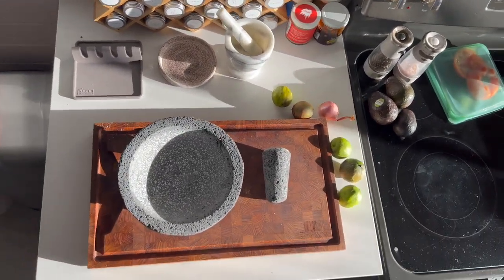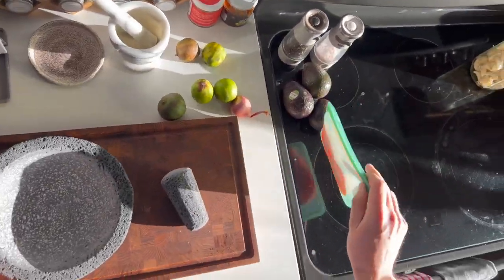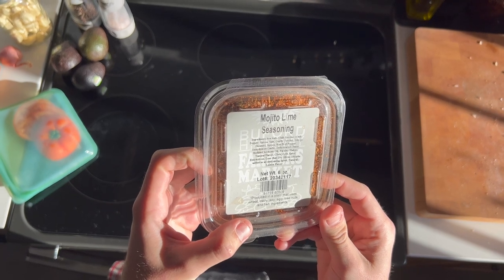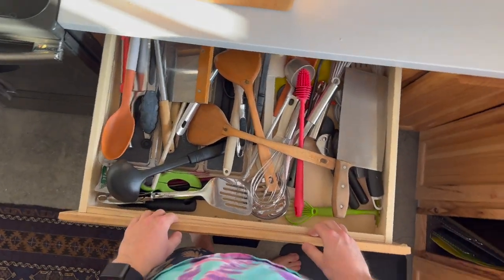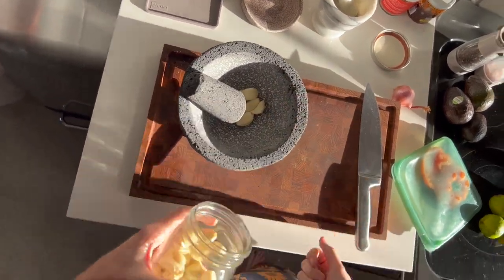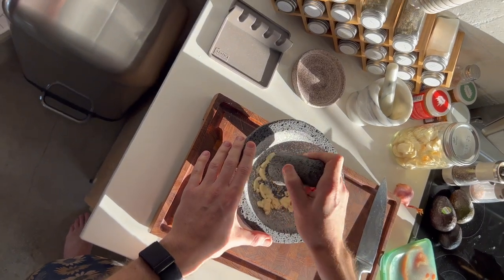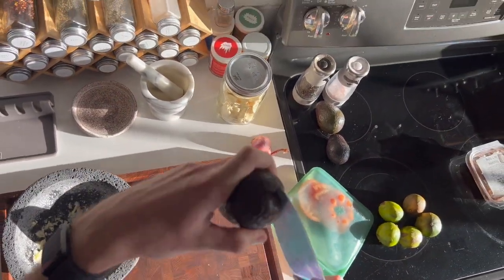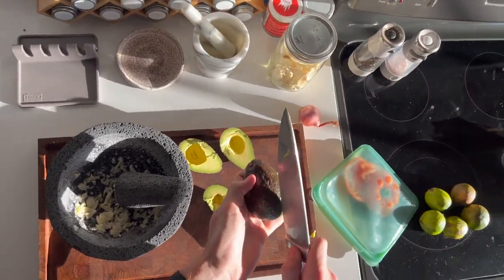Molcajete Guacamole with Fresh Chips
Four or five ingredients, this is a simple guacamole that is bursting with bright and savory flavors, start to finish in just a few minutes. Let me know how yours turns out in the comments!

Molcajete used